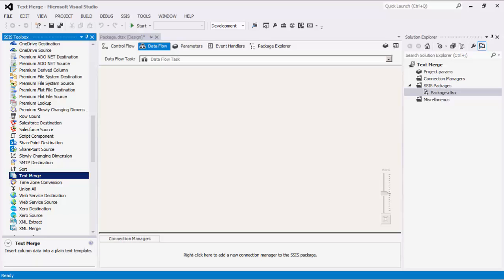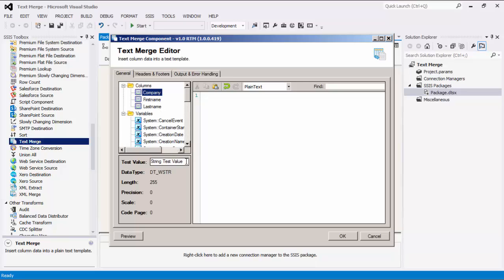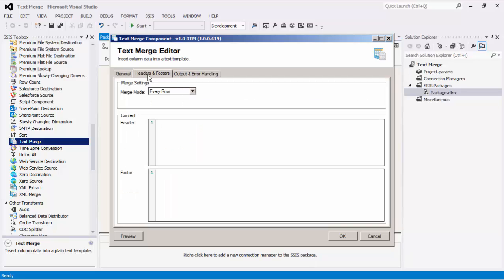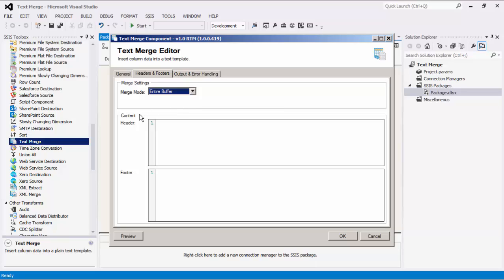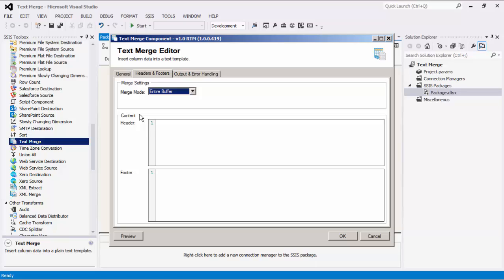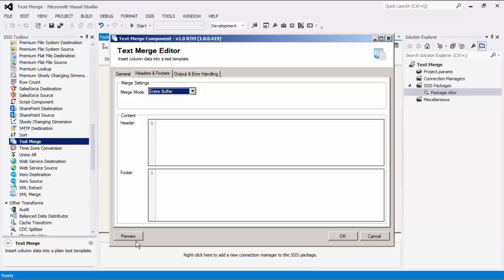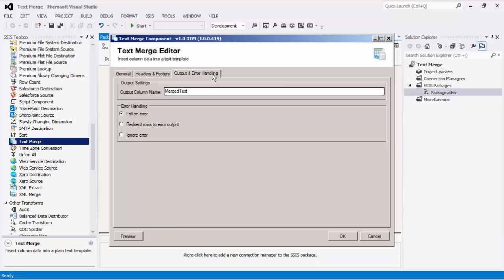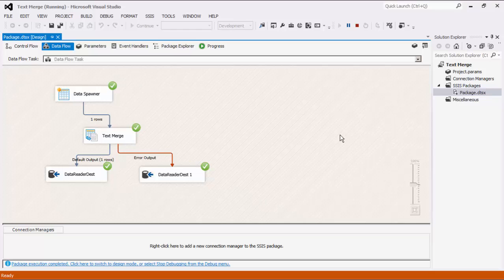The Text Merge Component in the SSIS Productivity Pack - Get Started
The Text Merge component is an SSIS add-on component from the SSIS Productivity Pack.

This SSIS transformation component allows developers to merge column and variable data into a text template.

You can learn more about this component from the help manual

This component along with all others found within the SSIS Productivity Pack is available for download

Visit the following link to learn more about the SSIS Productivity Pack, a collection of premium, powerful and unique SSIS components every developer needs in their toolbox

This video was made with v2.0 of the SSIS Productivity Pack.